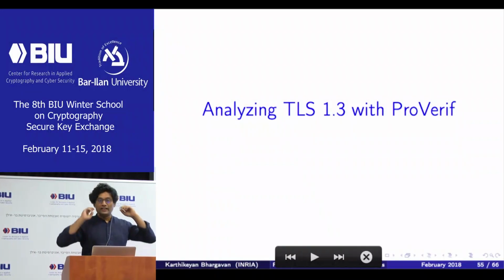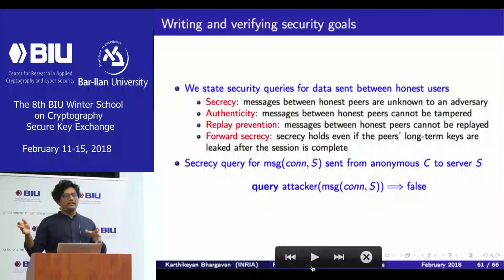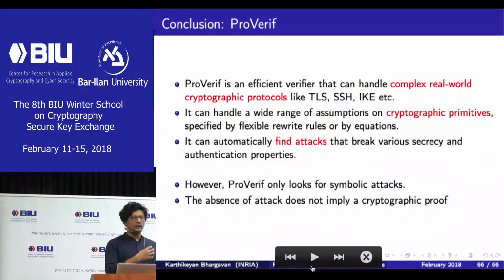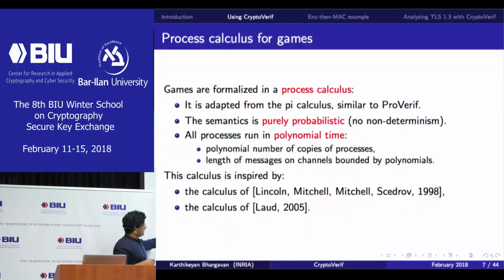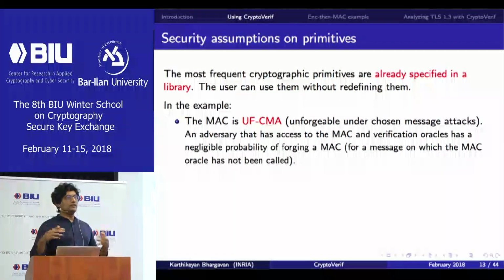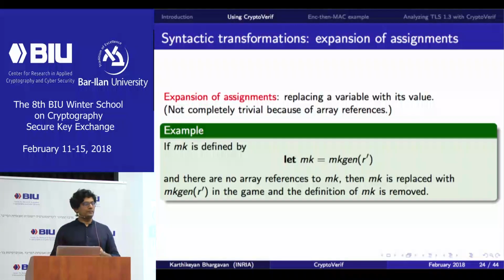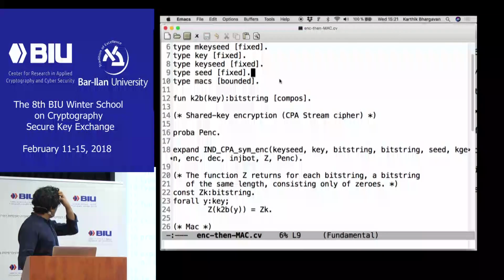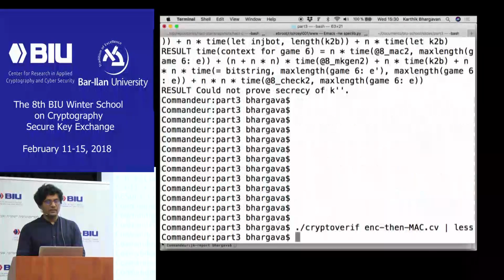The 8th BIU Winter School: Mechanized Computational Protocol Proofs - Karthik Bhargavan